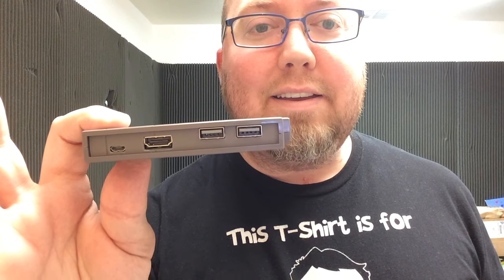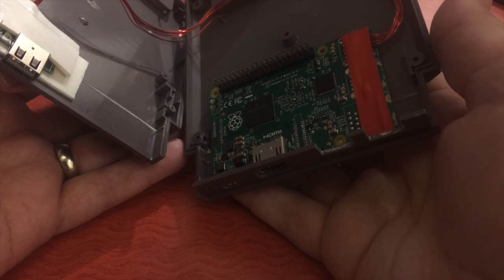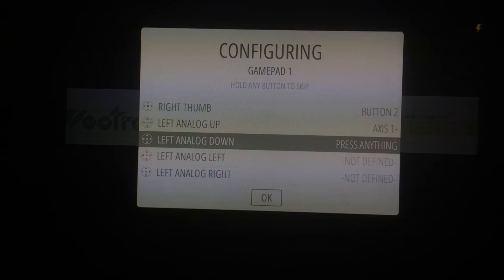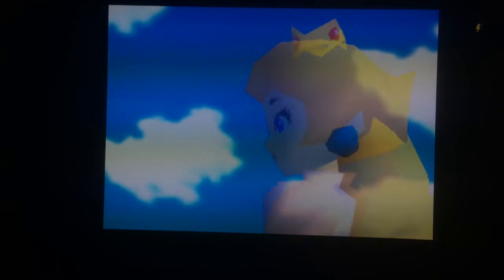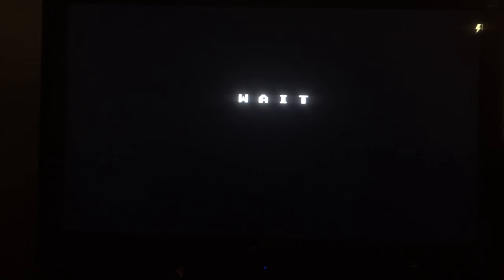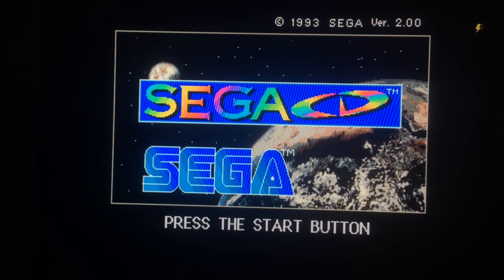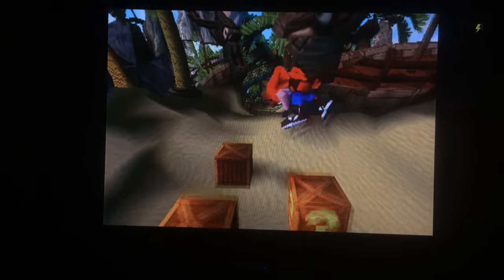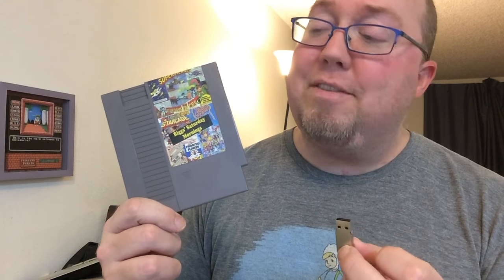Emulation Station INSIDE A NES CART! RetroPie using Raspberry Pi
Thank you Chris aka PHXRetroGames on Instagram for this!